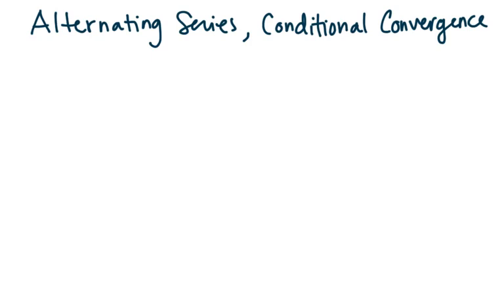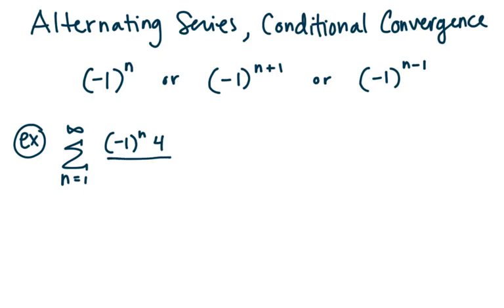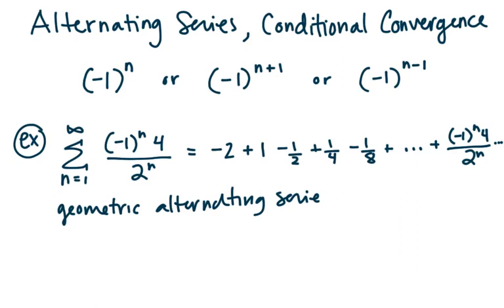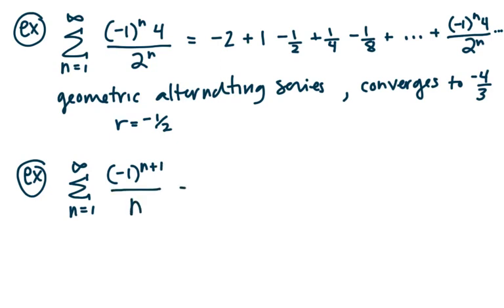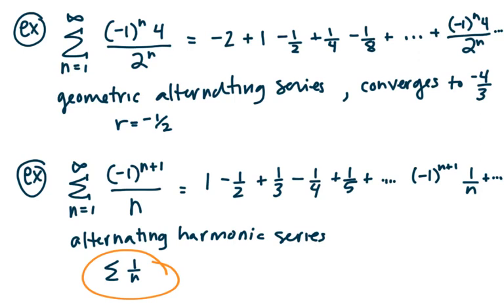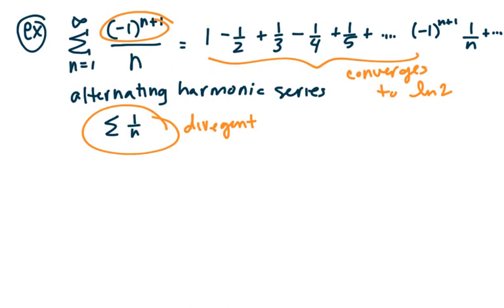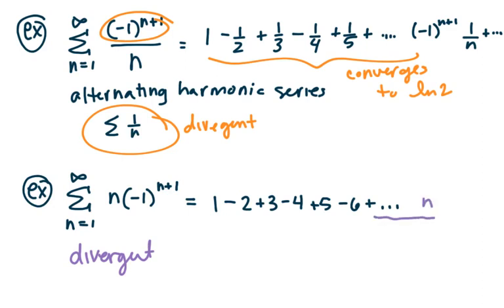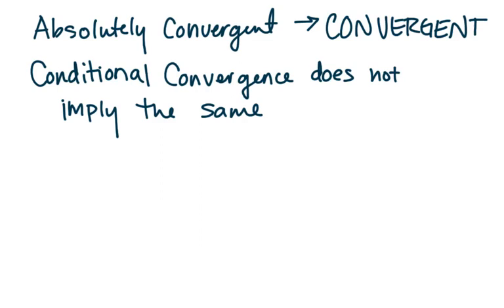MAT272 - Calc2 - 10.6a Alternating series intro